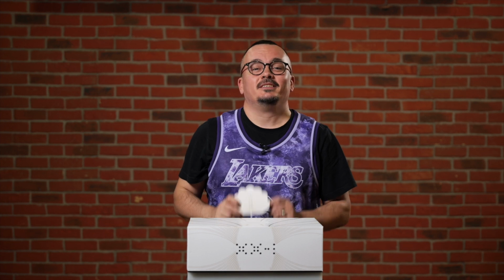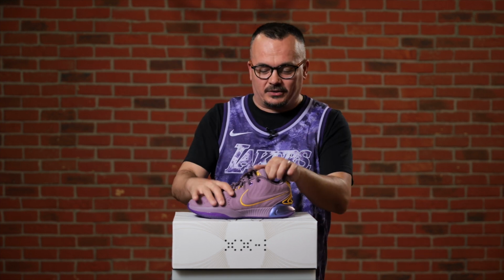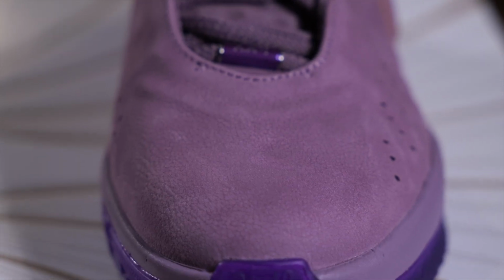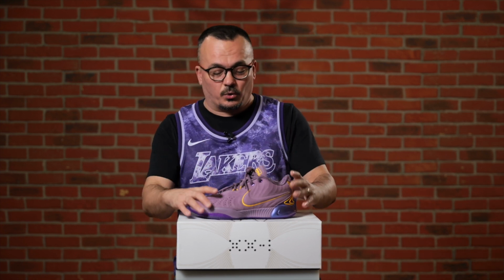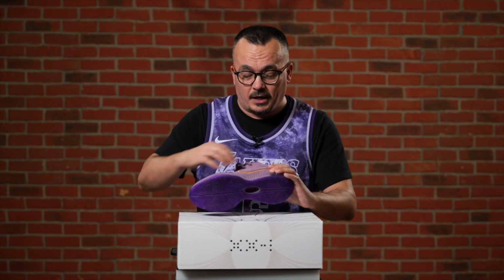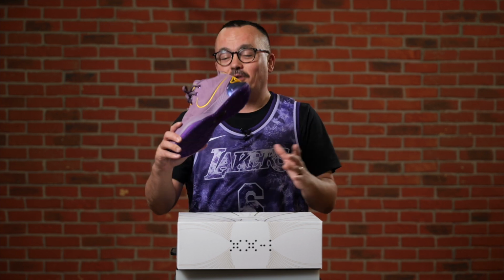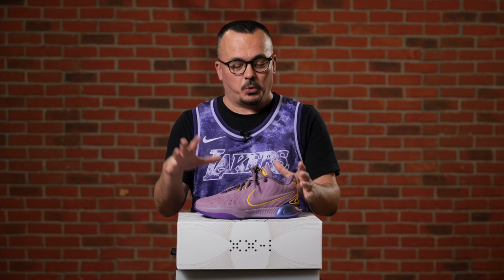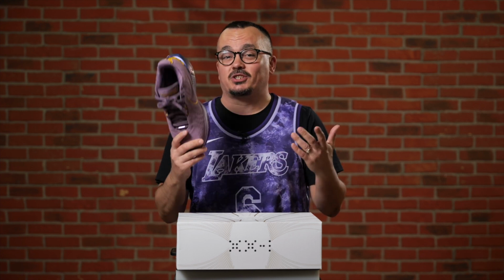Nike LeBron XXI Basketball Sneaker Review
Uncover the game-changing Nike LeBron XXI basketball sneakers! With a cabling system and Zoom Air cushioning, these kicks offer agility and explosive power without extra weight. Designed for the next-gen hoopers, these shoes boast a 360° zonal cabling system and Zoom tech for ultimate support. Emulating the freshwater pearl's colors, including vibrant lavender, LeBron XXI promises a new standard on the court.